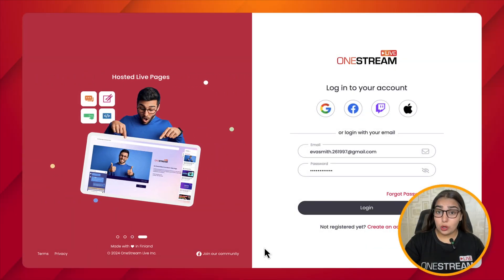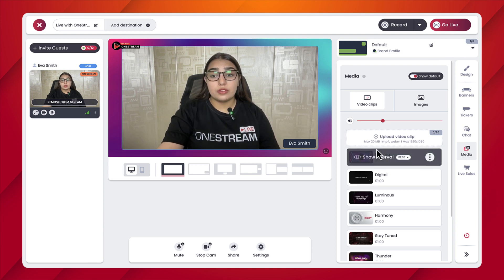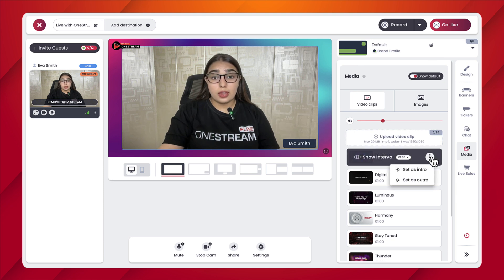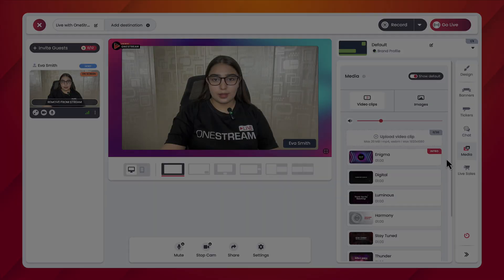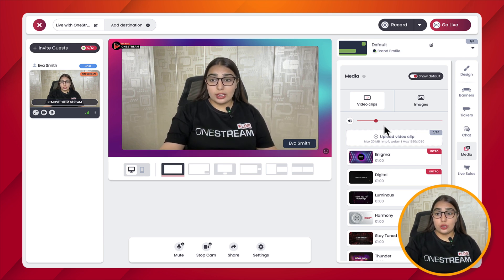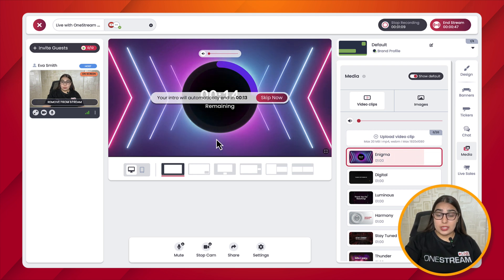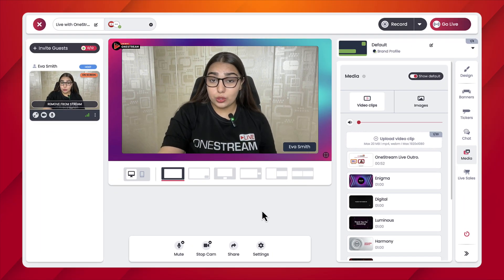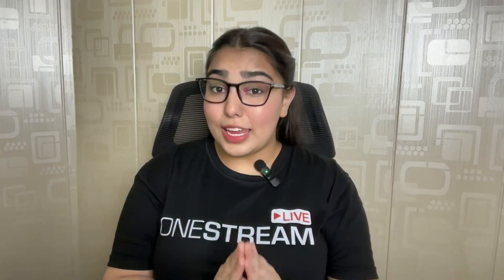How to Add Intros & Outros to Your Live Streams? | Studio Tutorial | OneStream Live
Learn how to add professional intros and outros to your live streams in OneStream Live Studio! In this OneStream Live tutorial, we'll guide you step-by-step on how to enhance your live streaming experience by integrating captivating intros and smooth outros.

OneStream is a cloud solution that helps you live stream Pre-Recorded, Studio, and third-party RTMP sourcing live streaming on 45+ social media platforms at the same time.